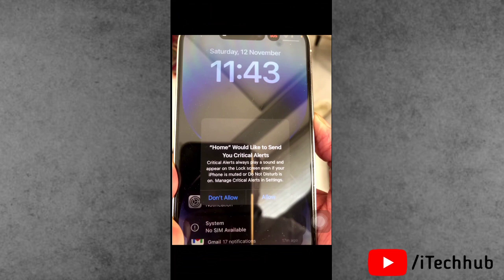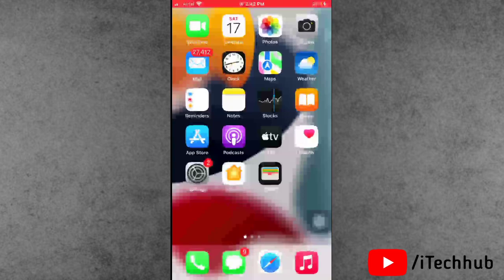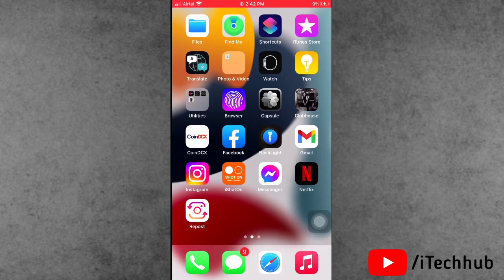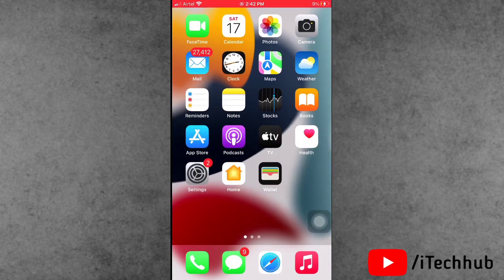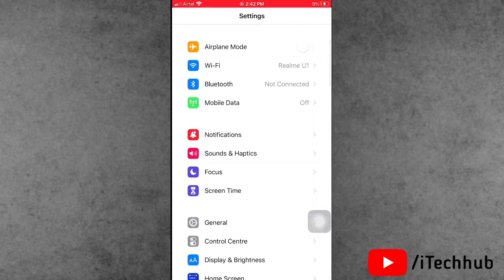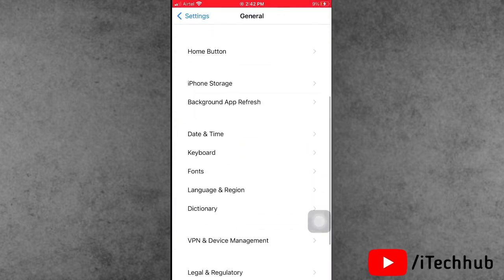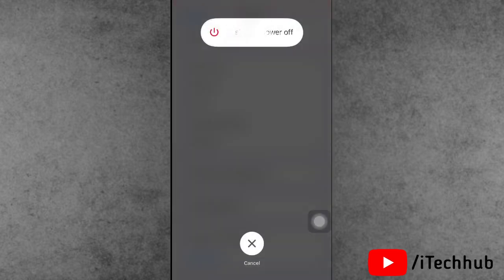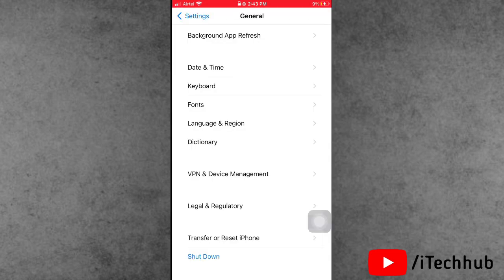How to Fix iPhone Stuck on Home would like to Send you Critical Alerts - [Fixed]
Lot Of iPhone & iPad Users Has Been Reported To How to Fix iPhone Stuck on Home would like to Send you Critical Alerts - [Fixed].